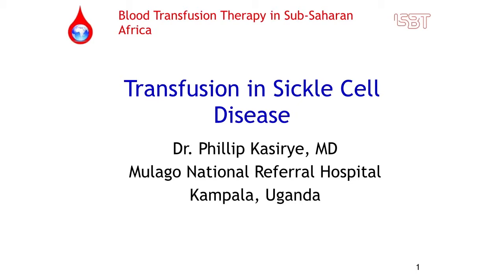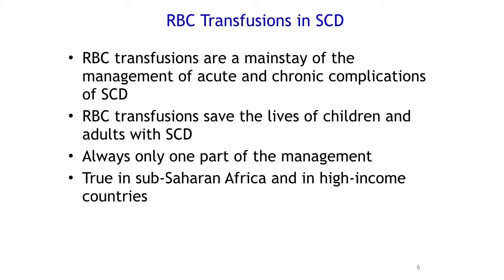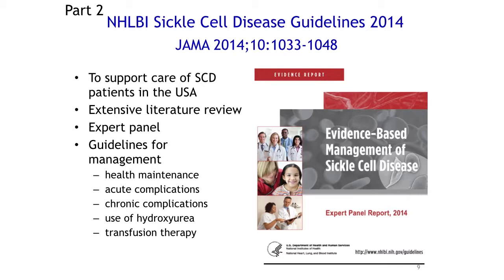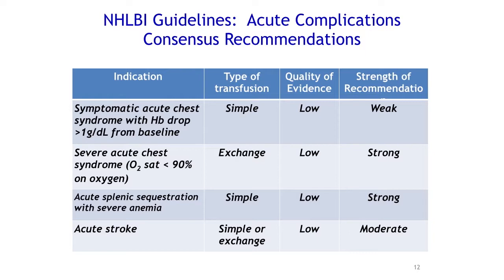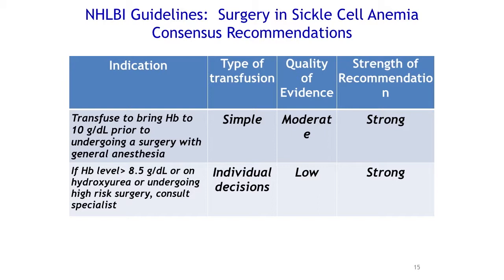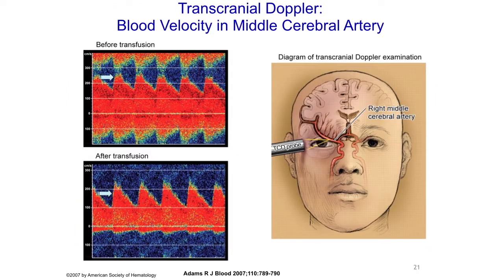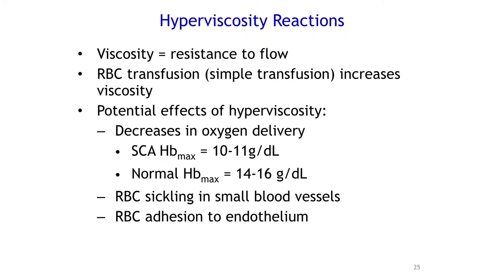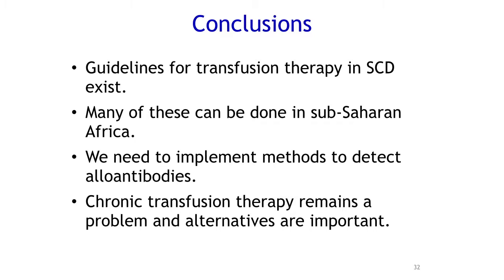Dr. Phillip Kasirye - Transfusion in Sickle Cell Disease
Dr. Phillip Kasirye, MD
Mulago National Referral Hospital
Kampala, Uganda